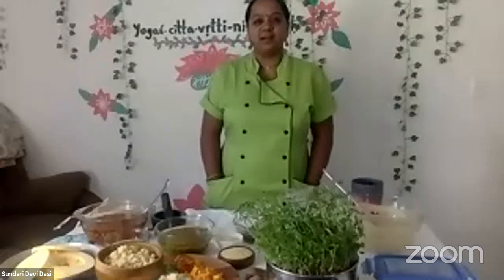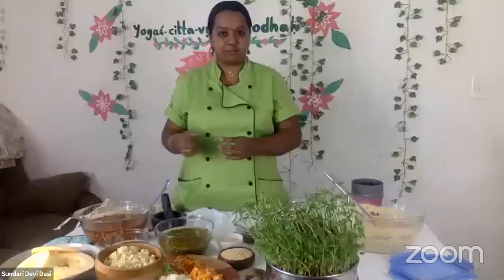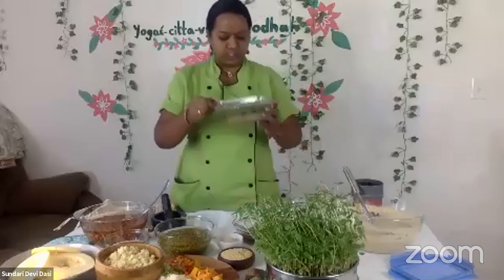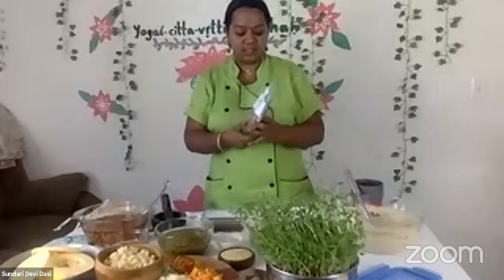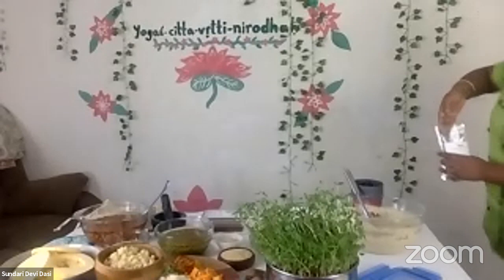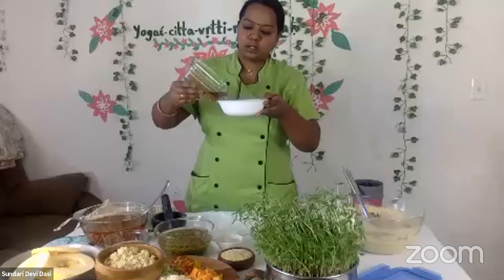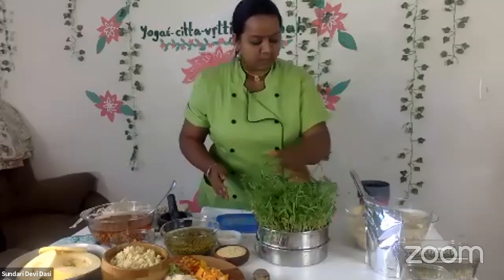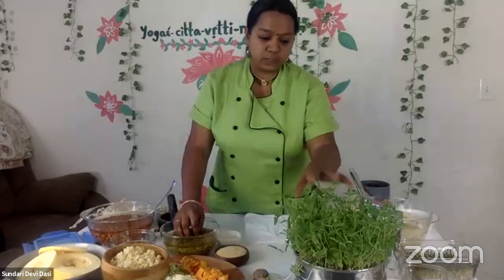Live Microgreens healthy cooking